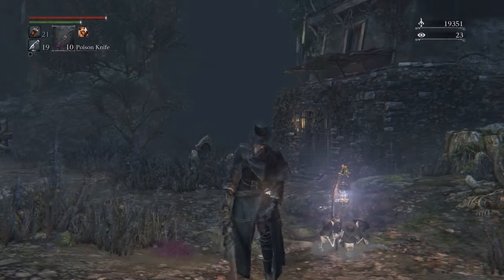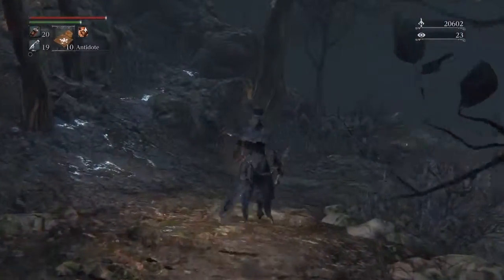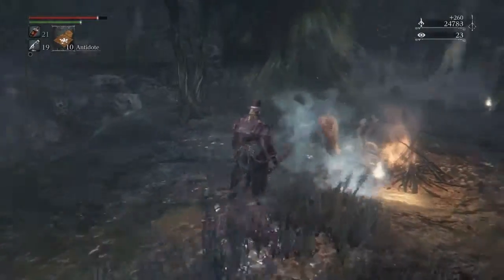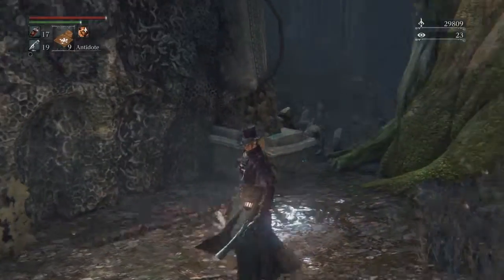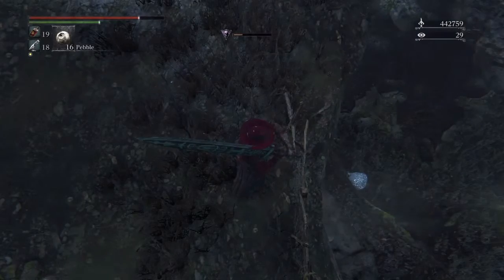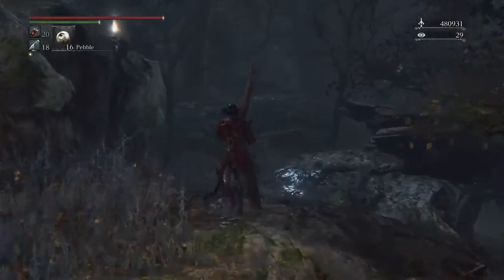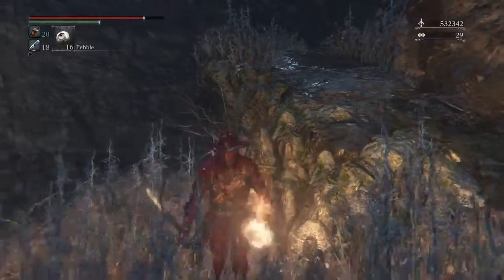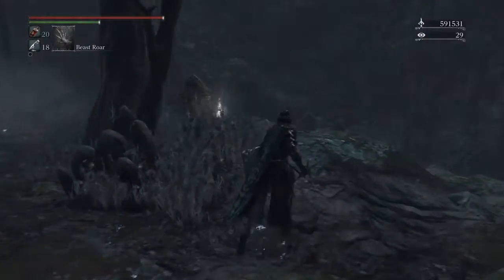Bloodborne Blood Echoes and Blood Gems Farming Guide- Forbidden Woods pt.3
Snakeheads, Snake Colonies, and Pigglys. This forest is fucked